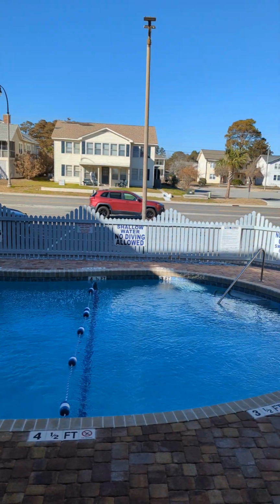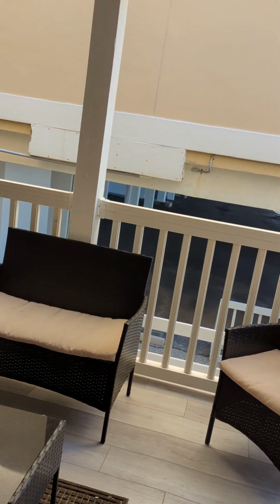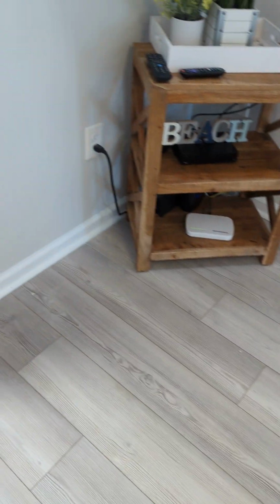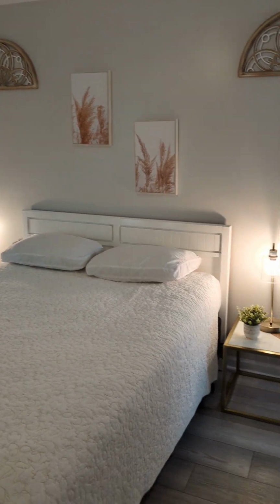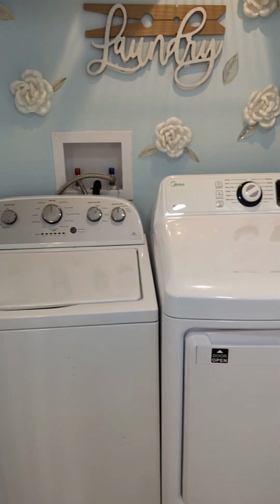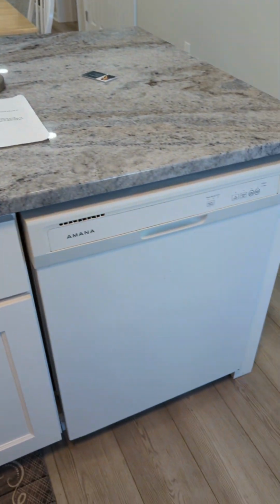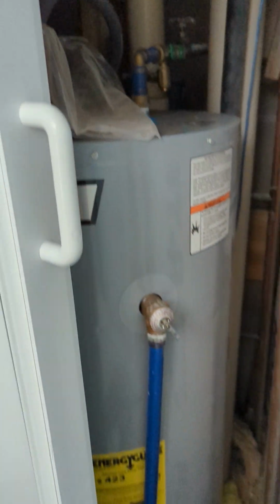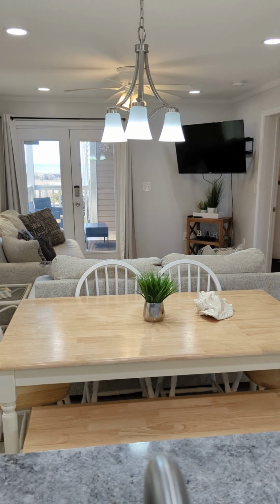2203 South Ocean Blvd. North Myrtle Beach